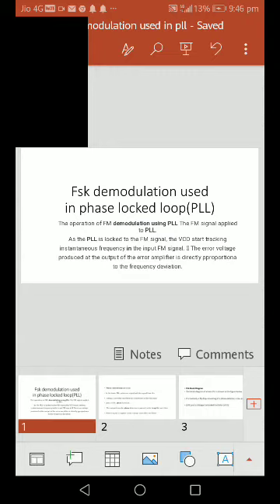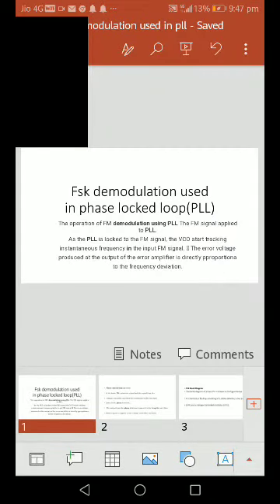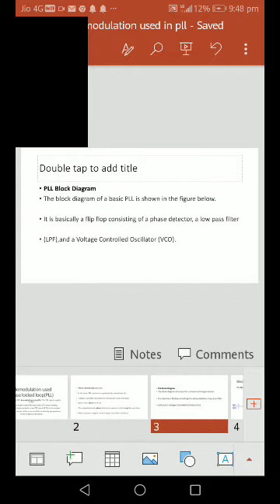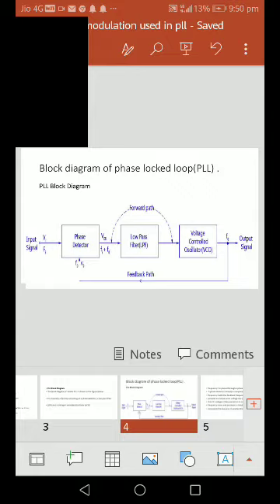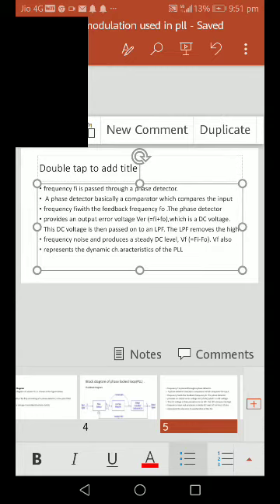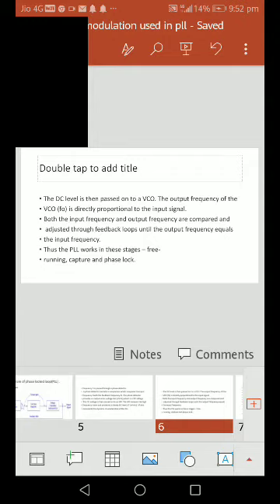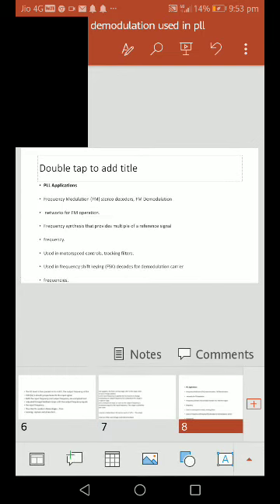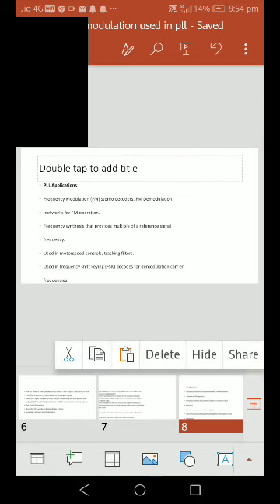Fsk demodulation using Pll